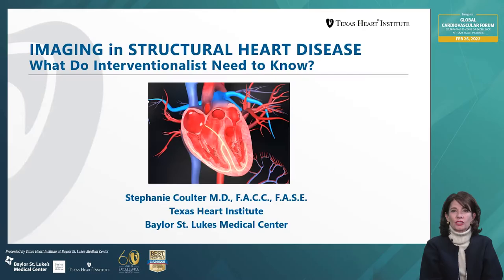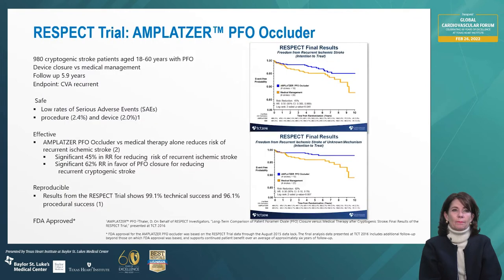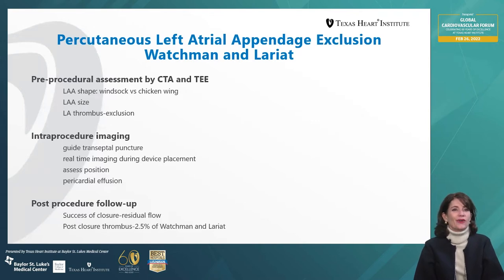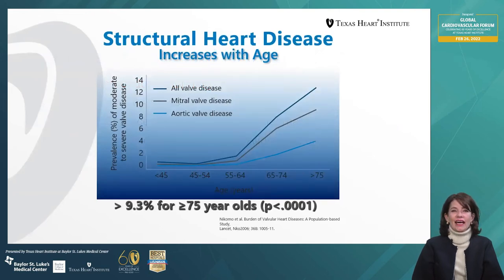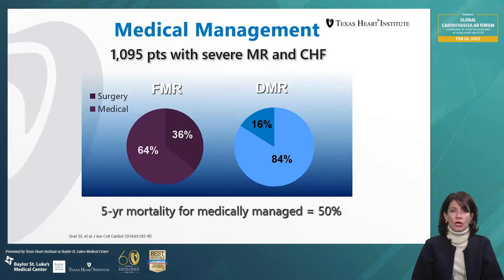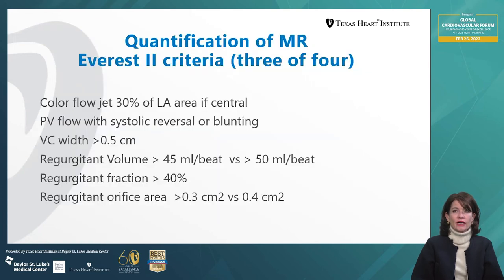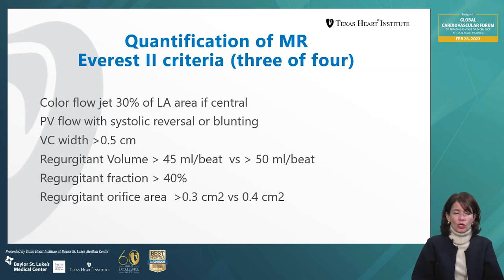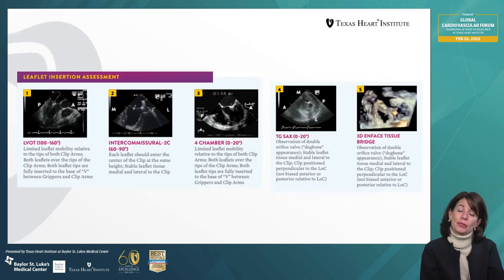Stephanie Coulter, MD | Imaging for Structural Heart Disease: What do Interventionists Need to Know?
Dr. Stephanie Coulter presents during the Integrative Cardiology session at the Inaugural Global Cardiovascular Forum.
National and International physicians discussed new guidelines, new approaches, new technologies, and new procedures in the care of the Cardiovascular patient.

Stephanie Coulter, MD | Imaging for Structural Heart Disease: What Do Interventionalists Need to Know?